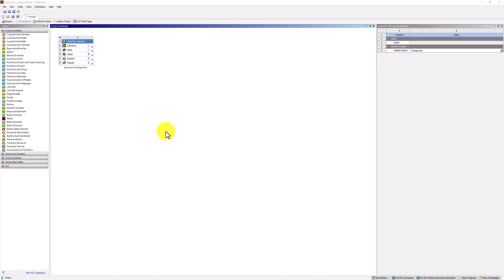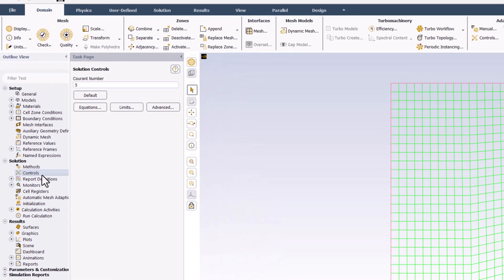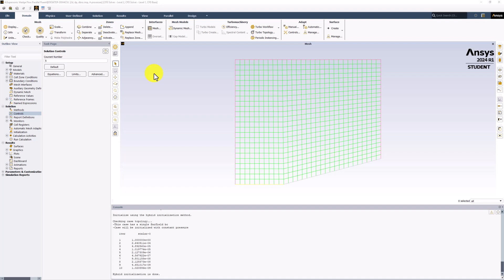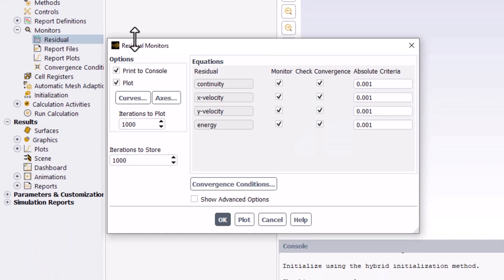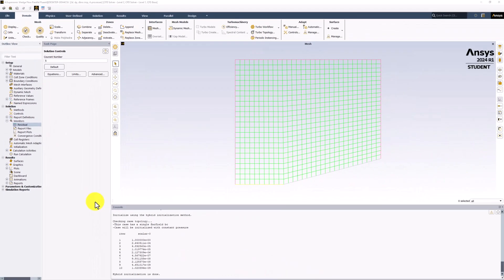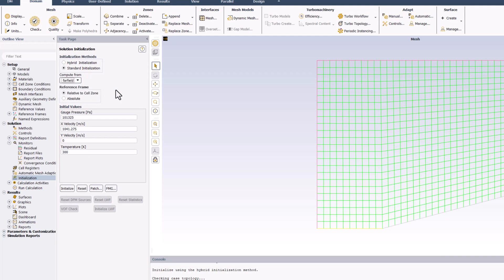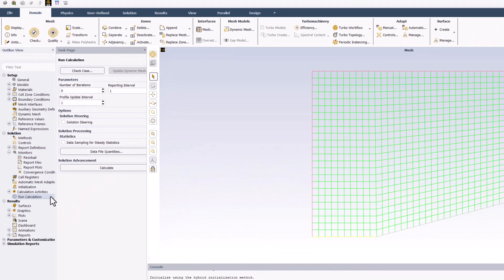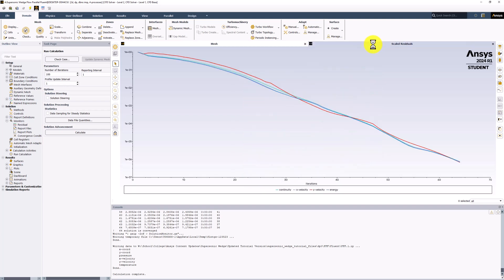Solution | Supersonic Flow Over a Wedge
This video contains a tutorial of the solution step for the Ansys Fluent learning module